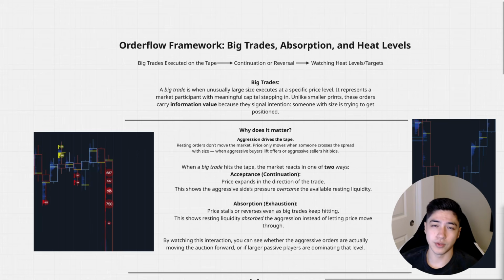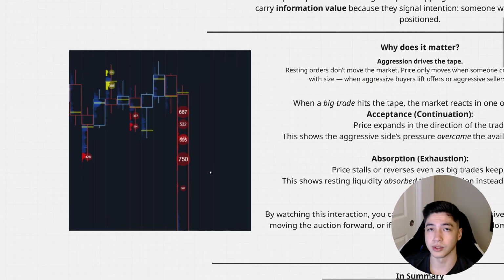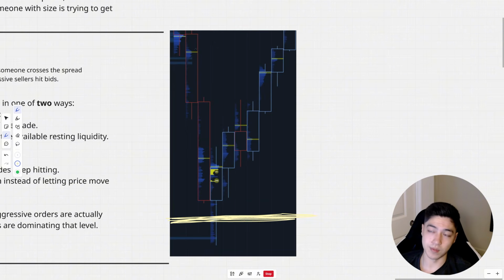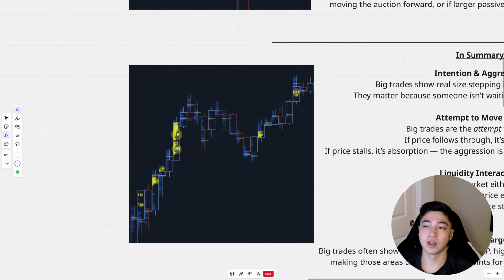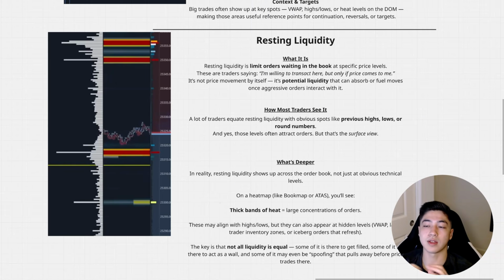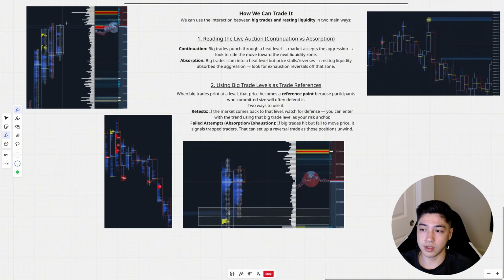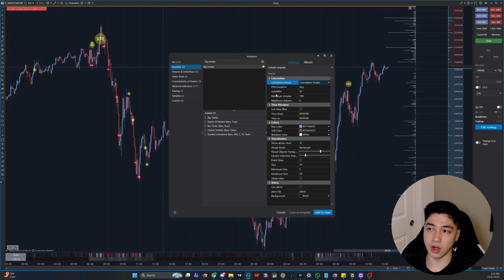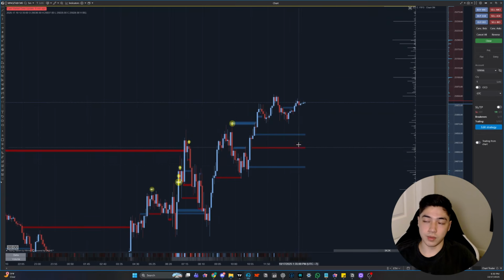Orderflow Trading Explained: Big Trades, Absorption & Heatmap Levels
Learn how I trade futures using order flow, big trades, and heatmap analysis. In this video, I break down exactly how to read large aggressive market orders, identify resting liquidity levels, and use this information to spot continuation, reversals, and absorption setups.

📈 Topics Covered:
- What big trades mean in order flow
- How to read absorption vs continuation
- Resting liquidity on the DOM & heatmap
- Using big trade levels for retests & reversals
- Practical applications in futures day trading

You’ll see how big trades on the tape show when large players step in, and how heatmap levels act like magnets for price. By combining these tools, you’ll understand the auction process between buyers and sellers and how to make more informed, high-probability trading decisions.

This video is perfect for traders learning futures trading, order flow analysis, DOM & tape reading, or footprint charts. Whether you trade NQ, ES, MNQ, MES, or other futures markets, the concepts here will help you sharpen your edge and avoid trading blindly like the majority of retail traders.